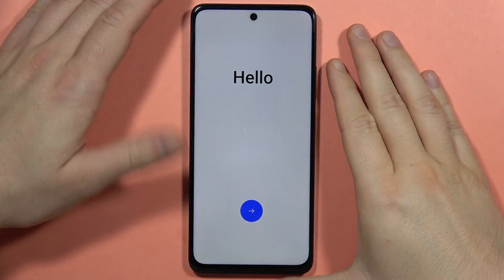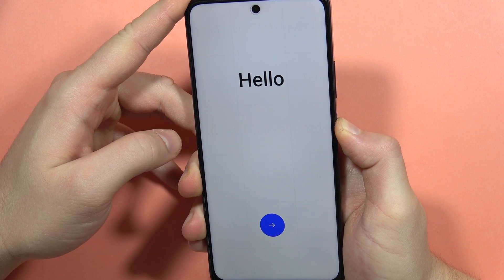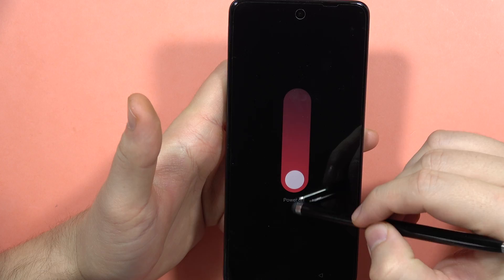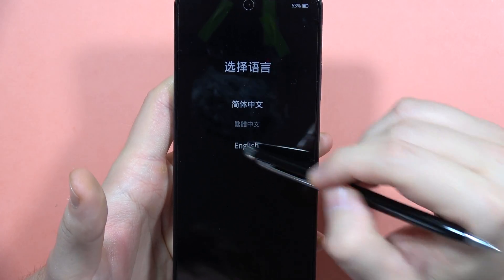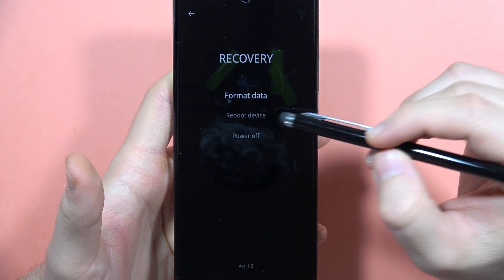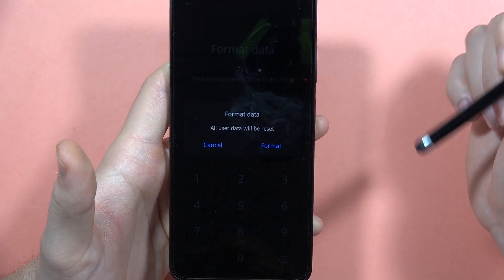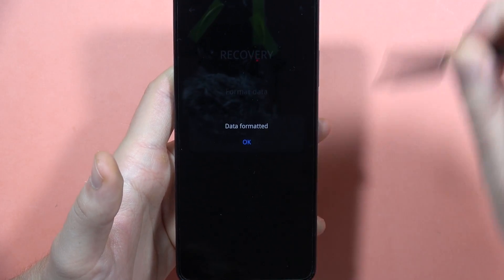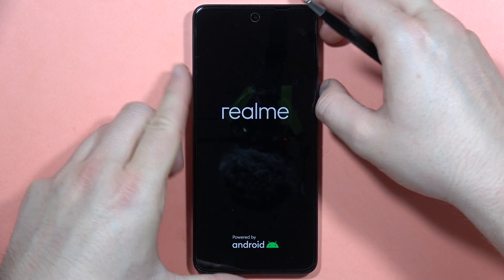Realme C67: Hard Reset via Recovery Mode - Wipe Data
This video will teach you how to hard reset your Realme C67 phone via recovery mode. You will learn how to wipe all the data and settings from your phone, including photos, music, apps, and passwords. This can help you fix some issues or sell your phone safely. Follow the instructions in this video and reset your Realme C67 phone to factory defaults.